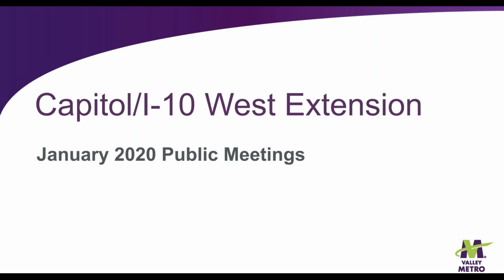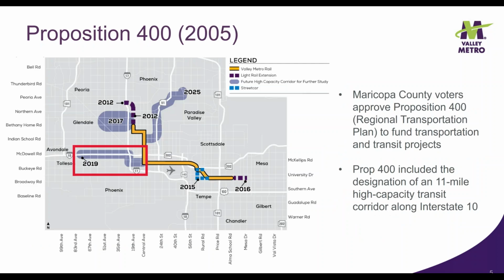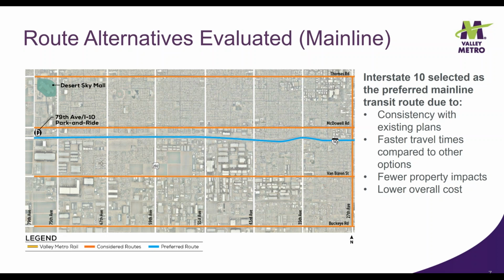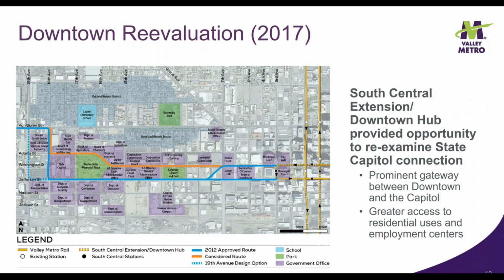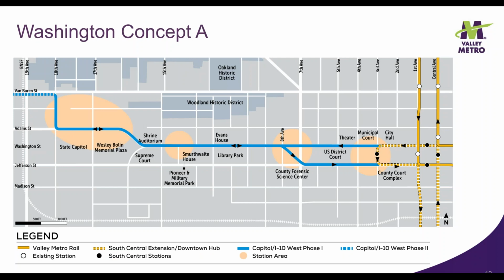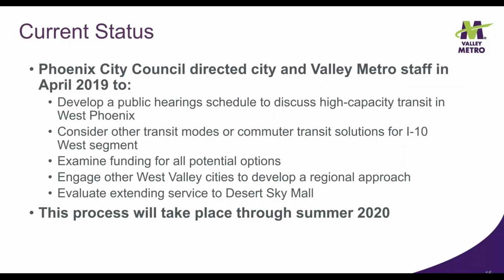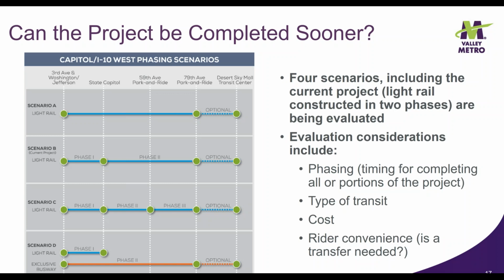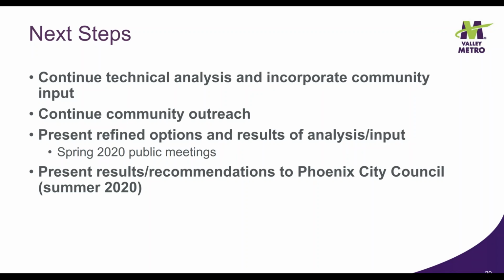Capitol/I-10 West Presentation